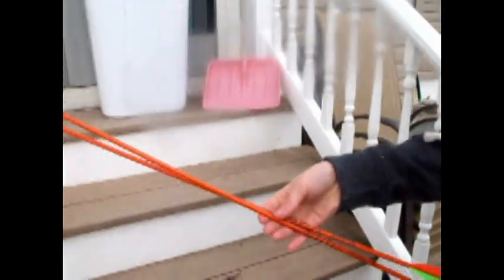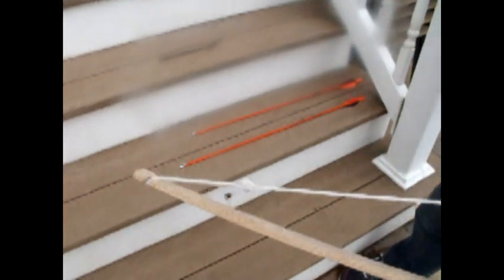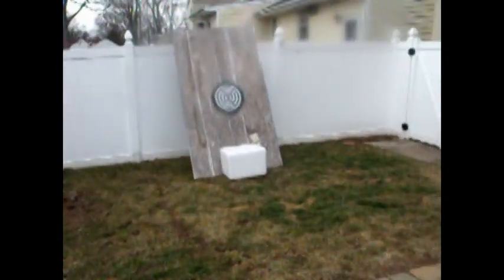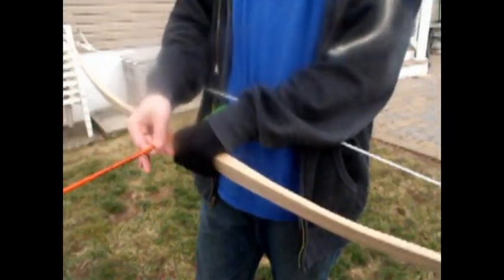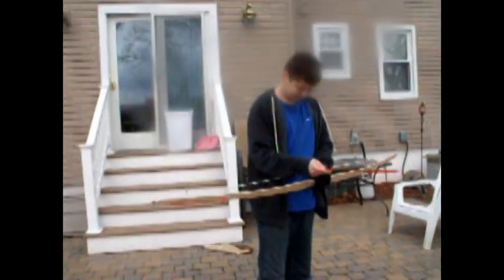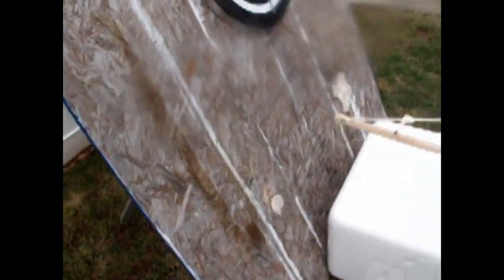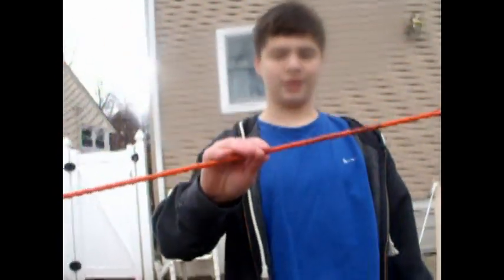bow test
Matt is testing out the bow that i made for him and he finally brought some arrows for it. -
I guess Matt got bored and put up this video without telling me oh well